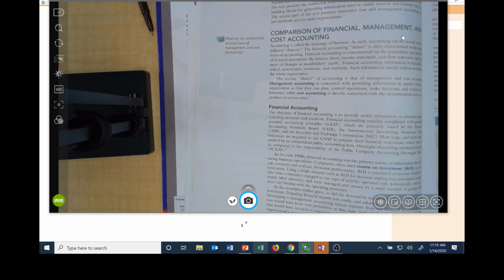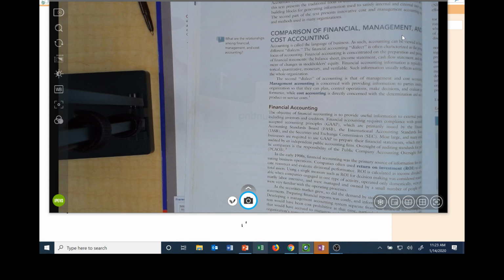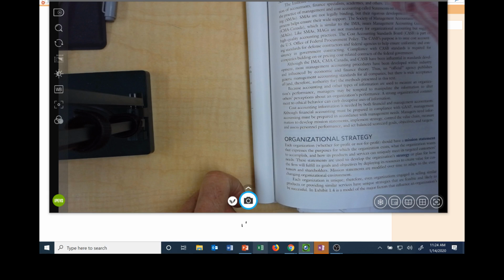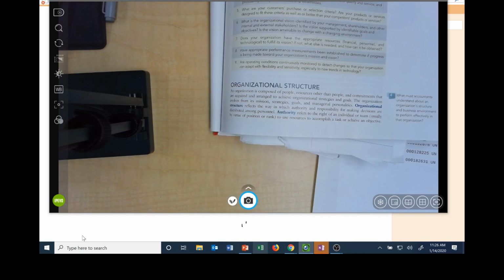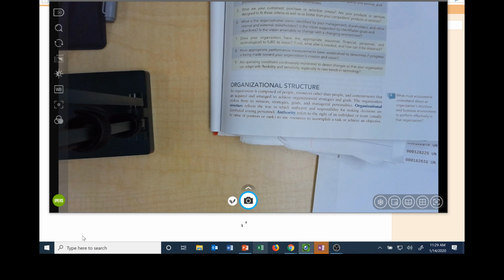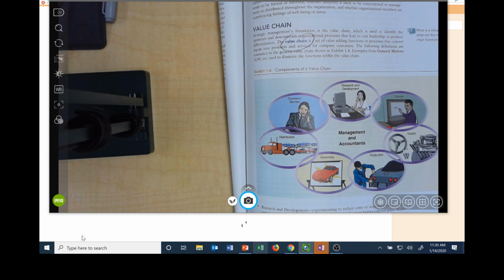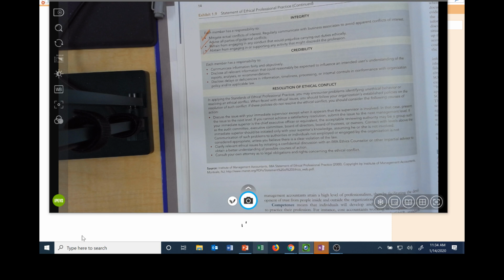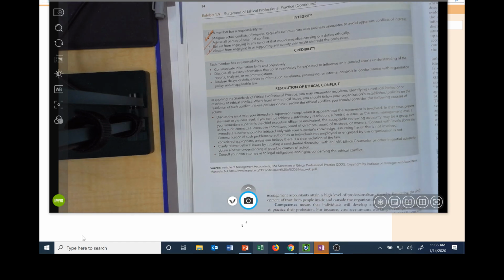Paris Lester Live Stream